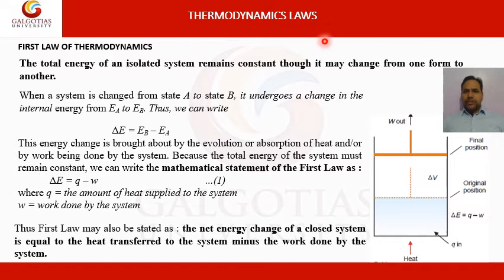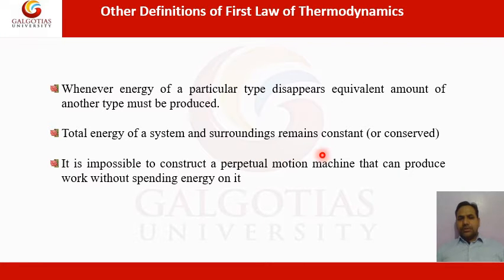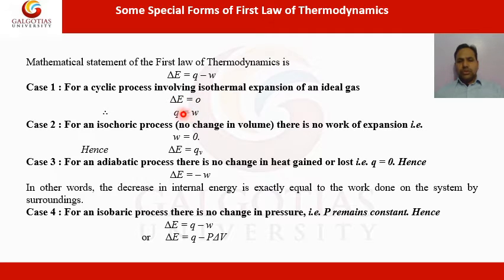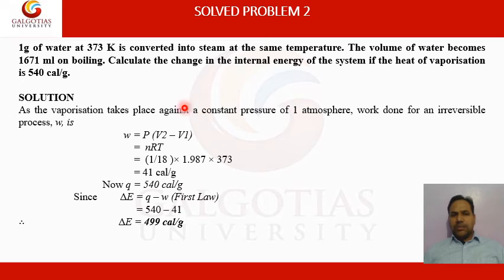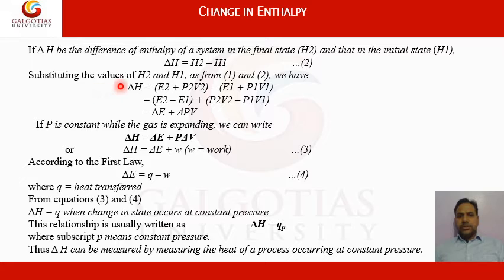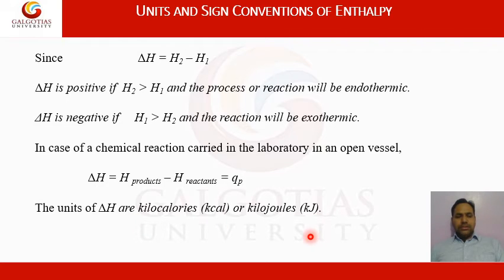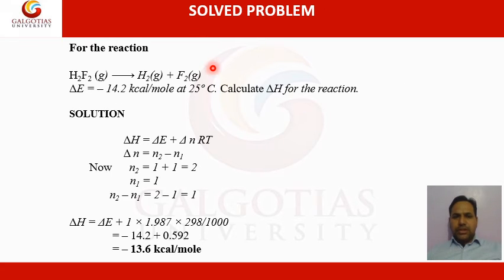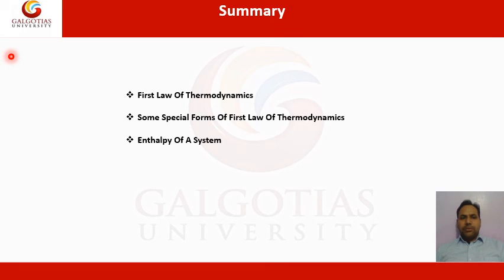BSCC2002, Physical Chemistry II: First Law of Thermodynamics